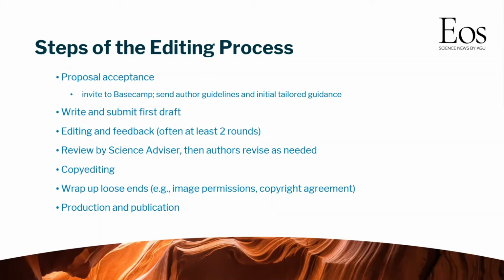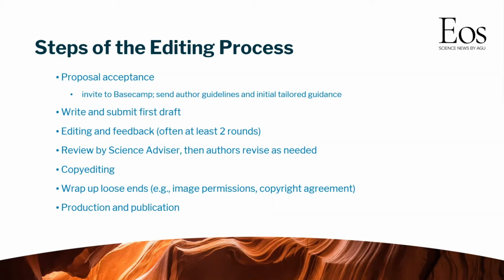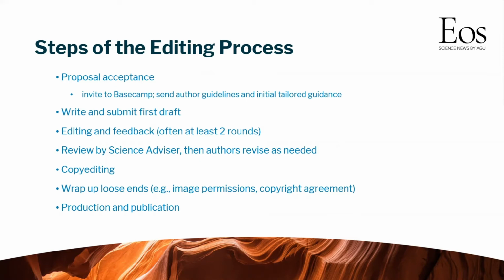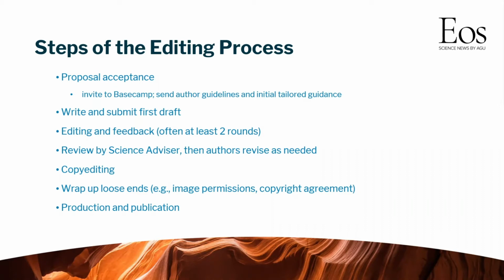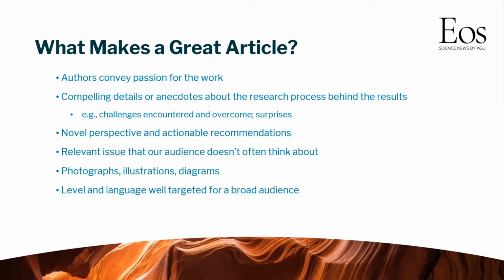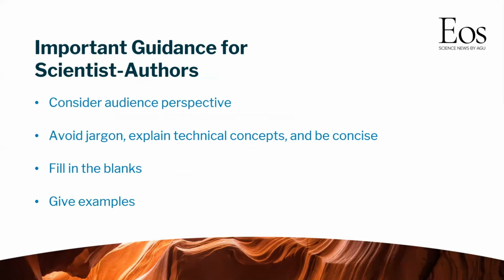Writing for Eos and a Broad Audience – Part 1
Are you a scientist looking to write about your research or an opinion in the Earth and space sciences for a broad audience? Eos, the science news magazine of AGU, may be the right venue for you.

Eos publishes scientist-authored articles in accessible language that focus on new and innovative research efforts, opinions that highlight scientific or cultural problems in the Earth and space sciences and make recommendations to address those problems, and features that offer overviews of a particular topic.

In part 1 of this two-part presentation, Eos Senior Science Editor Tim Oleson discusses the steps of the Eos editing process, what makes for successful articles, and several pieces of guidance the editorial staff often give to scientist-authors. In part 2, he will walk though example articles to illustrate the points raised in part 1.

We encourage you head to Eos.org to read our current and past coverage, and to check out our Submission Guidelines to learn more about writing for Eos.